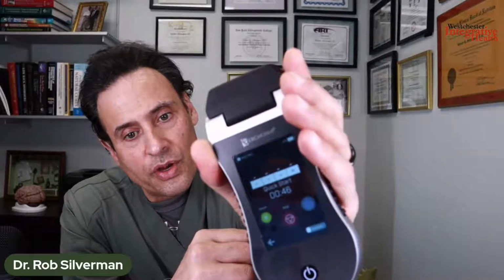New Erchonia handheld lasers